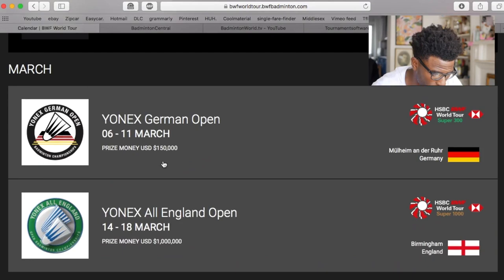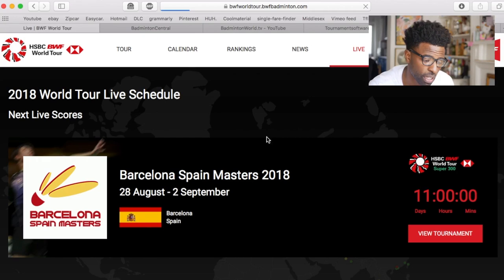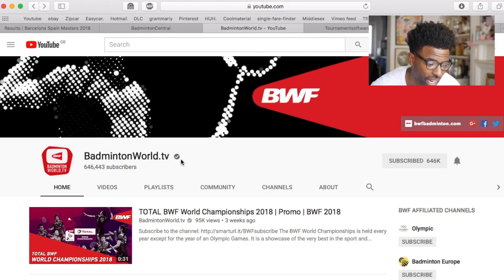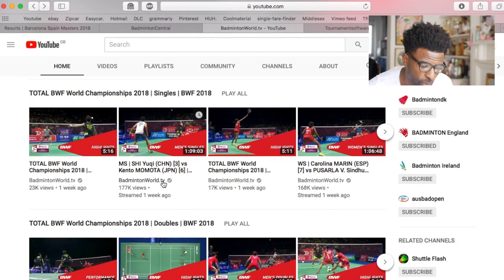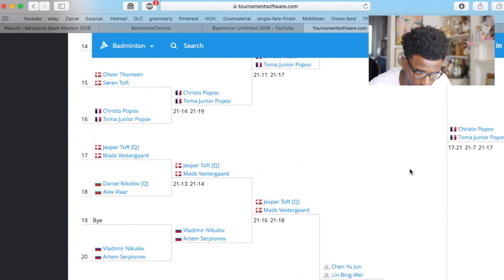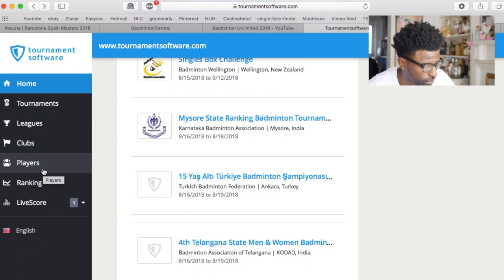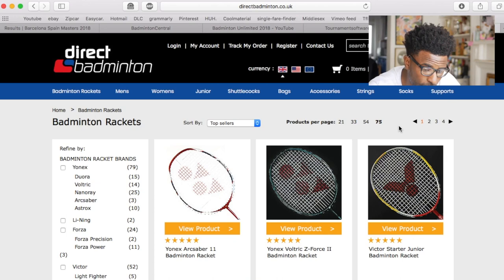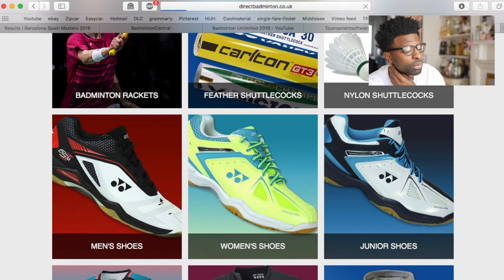TOP 5 Badminton Websites you need to know I EP3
Hi Guys, here are my top 5 Badminton website that I love, please share like and let me know what you would like to see next.

2.BadmintonWorldTV.

4.Tournamentsoftware.

5. DirectBadminton.